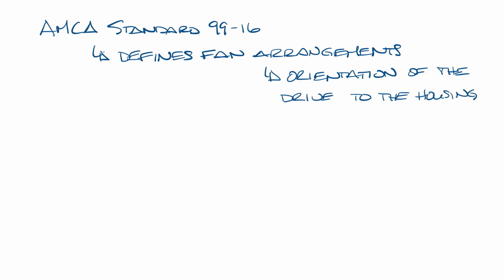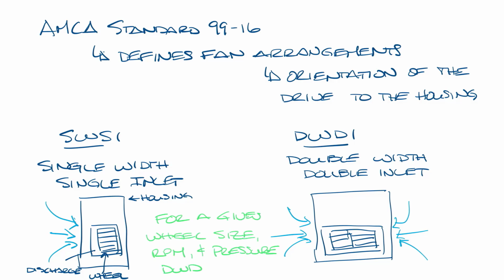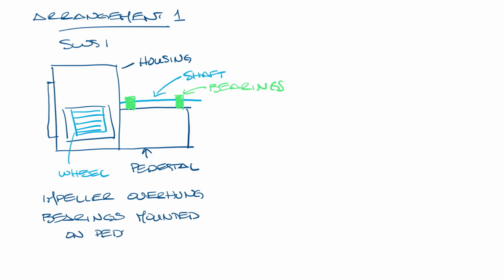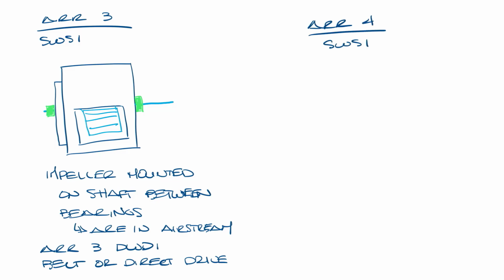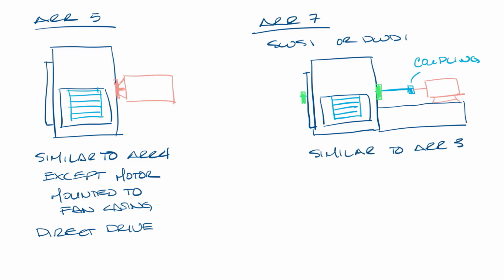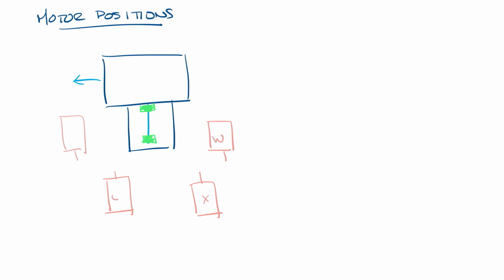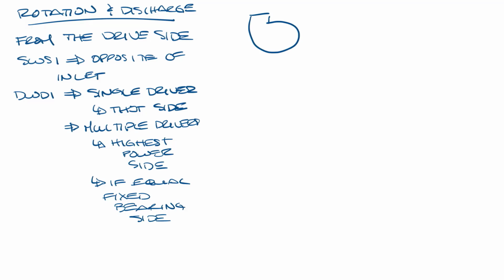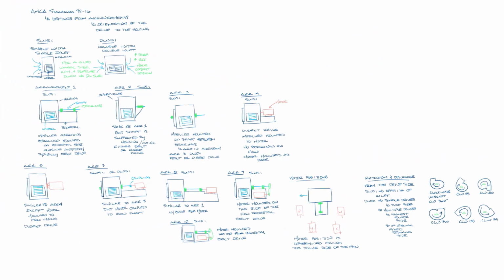NSW HVAC Academy - Fan Arrangements, Rotations, and Motor Locations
This week's video discusses the different centrifugal fan arrangements, rotations, and motor locations.